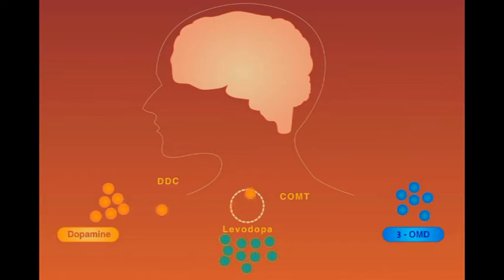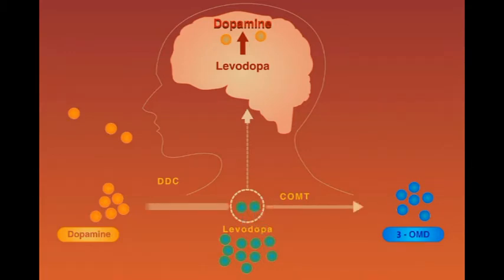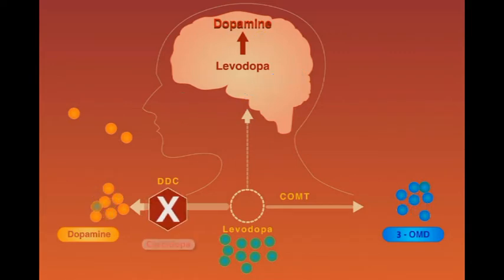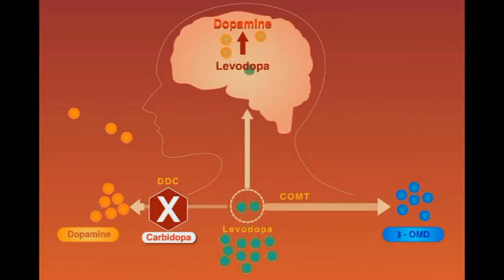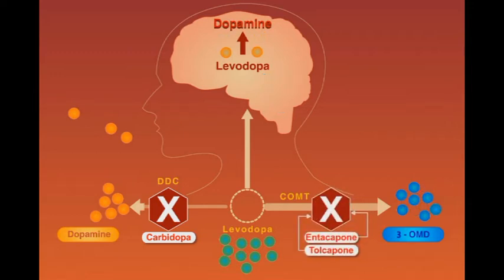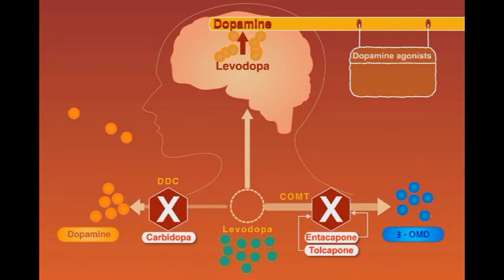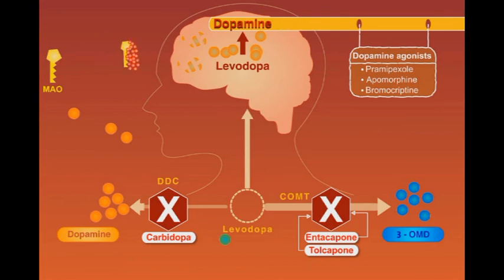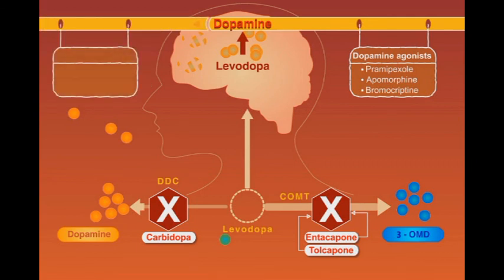Parkinson Disease animation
The main target of antiparkinsonian drugs is to increase the dopamine concentration and activity in the brain. Levodopa is transformed into dopamine in the brain, DDC and COMT inhibitors  decrease the peripheral metabolism of levodopa. Dopamine agonists increase dopamine activity in the brain.